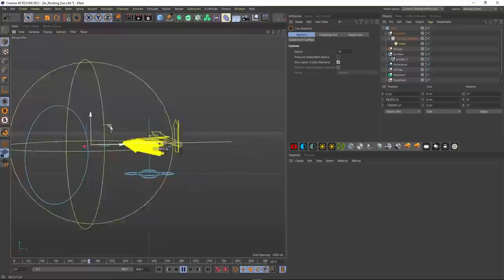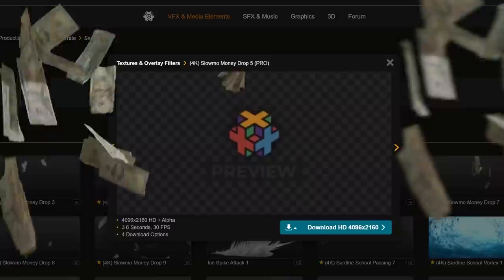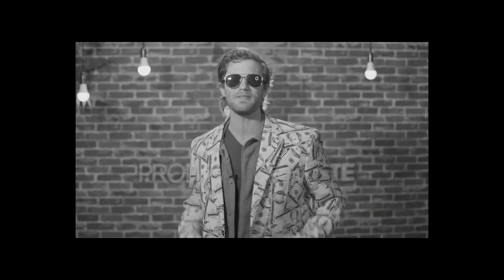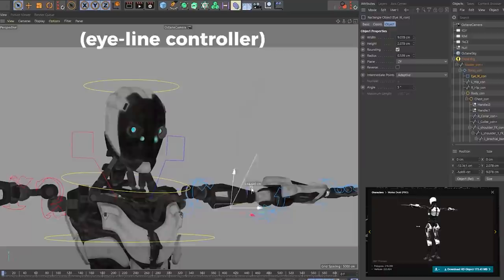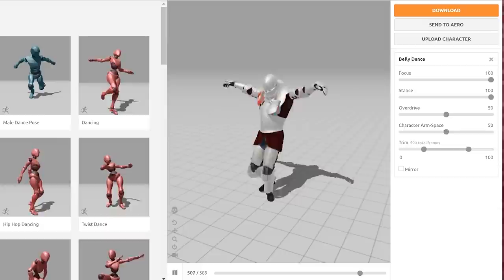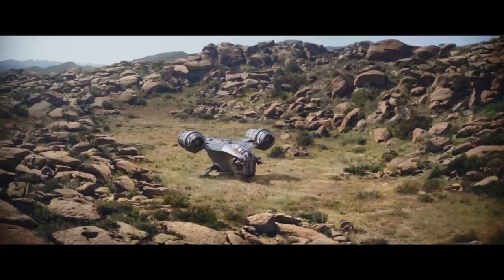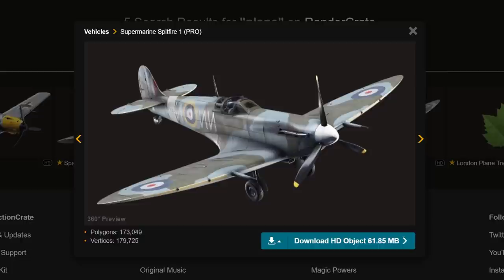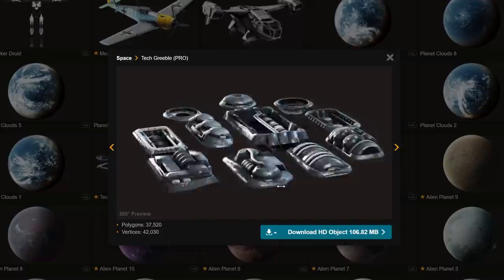3D Library + VFX Contest!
Enter the 10 sec.
Chris shows you all the latest and greatest 3d assets, visual effects, sound assets and more from last month!

RaLeno PLV-S192 Panel Light
RØDE VideoMic NTG